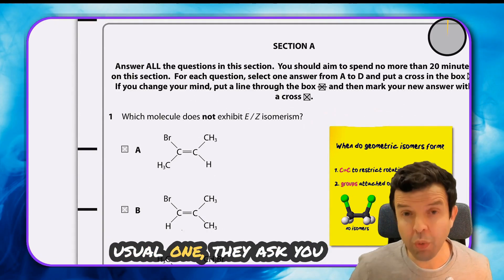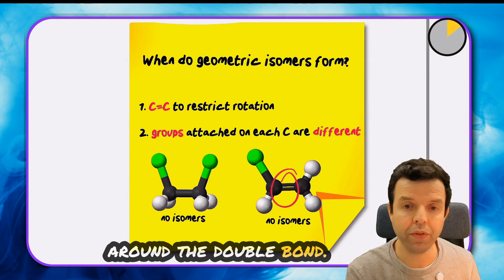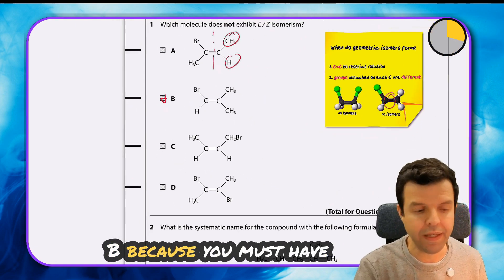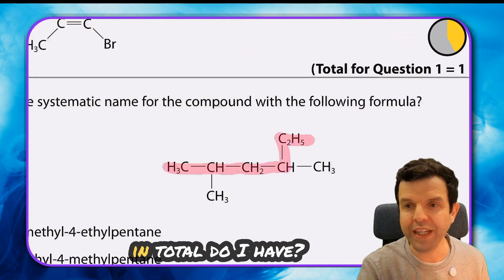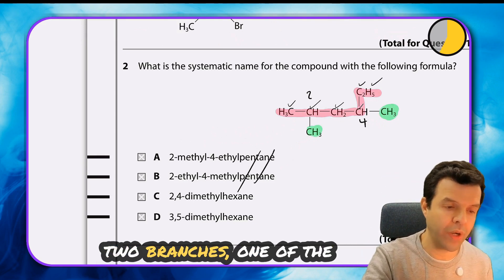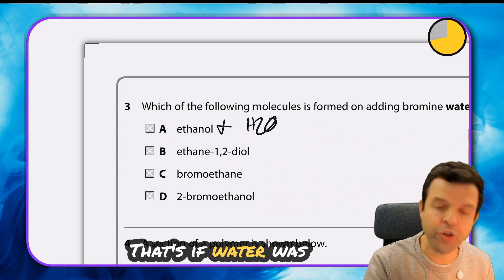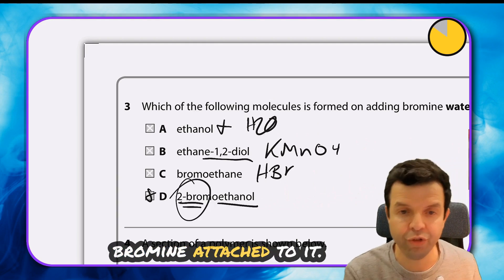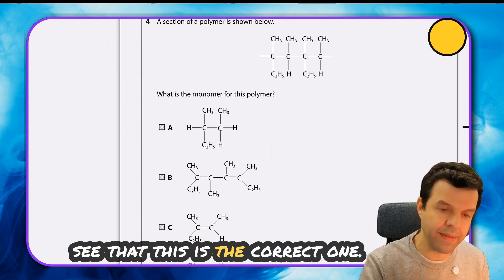4 Organic Chemistry Questions fully explained from IAL Unit 1 Chemistry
This class is taken from the IAL Chemistry Complete Course

🎥 Ace Your Edexcel IAL Chemistry Unit 1 Exam: Understanding Gas Exchange in an Egg - 6 Mark Question Breakdown!
Welcome to our comprehensive guide for Edexcel IAL Chemistry students preparing for the Unit 1 exam. In this video, we tackle a challenging 6-mark question related to gas exchange in an egg, ensuring you're well-prepared to excel in your exam. 🥚💨
📍 Key Concepts Covered:
 1. EZ Isomerism: Learn how to identify which molecules can exhibit EZ isomerism. Understand the two essential conditions: a double bond to restrict rotation and two different groups around each carbon of the double bond. Discover why molecule B, with identical groups, doesn't show isomerism. 🔄
 2. Systematic Naming: Master the art of naming organic compounds by identifying the longest carbon chain and recognizing branches. We break down a compound with a six-carbon chain (hex) and branches on the second and fourth carbons. 🧬
 3. Reactions with Bromine Water: Explore the test for saturation using bromine water. Understand how alkenes turn bromine water from orange to colorless, leading to the formation of bromoalcohols when reacted in water. 🌊🔬
 4. Polymerization: Grasp the concept of creating monomers from repeat units by restoring double bonds. We demonstrate how to correctly identify and form monomers from given repeat units. 🔗
Join us to enhance your understanding of these crucial topics, boost your confidence, and get ready to tackle your exam questions with ease. 📚🔔